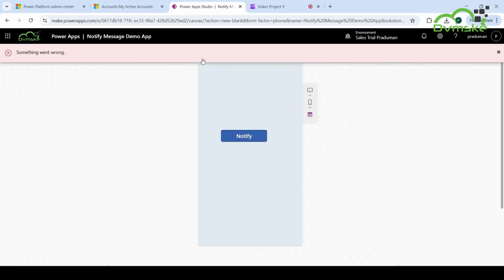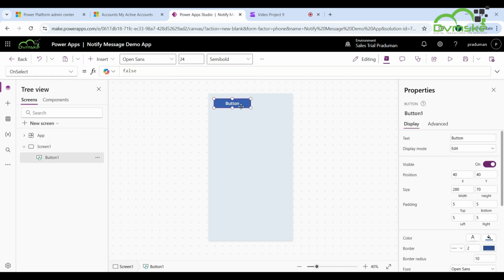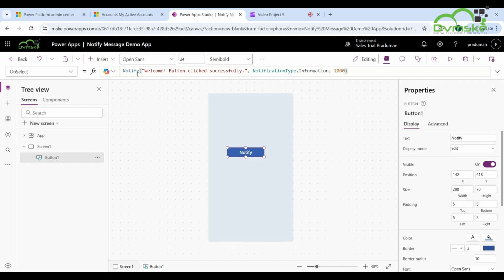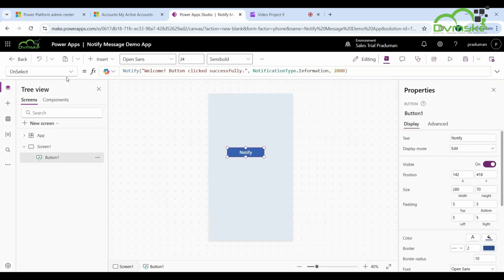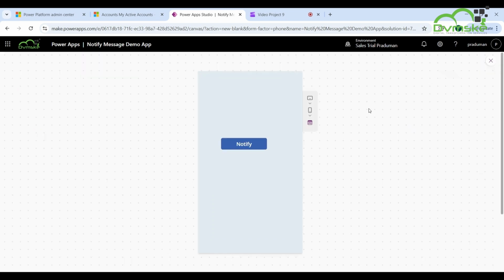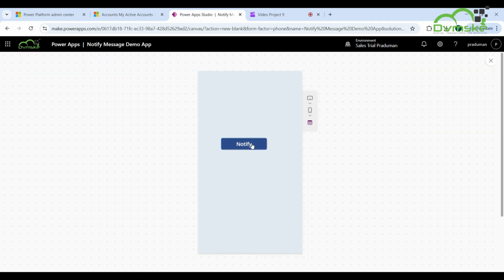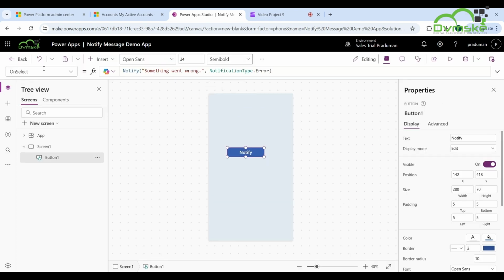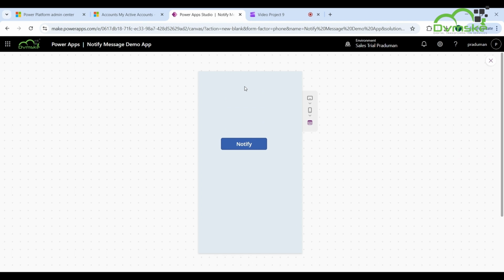Power Apps Notify Function Tutorial | Show Messages in Canvas App (Beginner Guide 2026)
Want to display messages in Power Apps like a pro? 🔥
In this beginner-friendly Power Apps
tutorial, learn how to use the Notify function in a Canvas App to show information, error,
and warning messages using simple formulas.

In this Power Apps Canvas App tutorial, you’ll learn:
✔ What is the Notify function in Power Apps
✔ How to display notification messages in Canvas Apps
✔ Show information, error, and warning alerts
✔ Use Power Apps formulas for user feedback
✔ Real-time validation message examples

If you're looking for a Power Apps tutorial for beginners or want to understand how to use
the Notify function in Power Apps Canvas App, this step-by-step guide will help you build
smarter and more user-friendly apps.

This video includes:
power apps notify function tutorial, power apps canvas app tutorial, notify function in power
apps example, microsoft power apps tutorial for beginners, power apps formulas, canvas
app notifications, low code app development, dynamics 365 power apps.

Timestamps:
00:00-00:09 Introduction
00:10-00:41 Insert a Button
00:42-1:15 Onselect Property
1:16-3:35 Demo

The Notify function in Microsoft Power Apps is essential for displaying alerts, validation
messages, and user feedback in Canvas Apps, making your low-code apps more interactive
and professional.

guides, and low-code development tips!